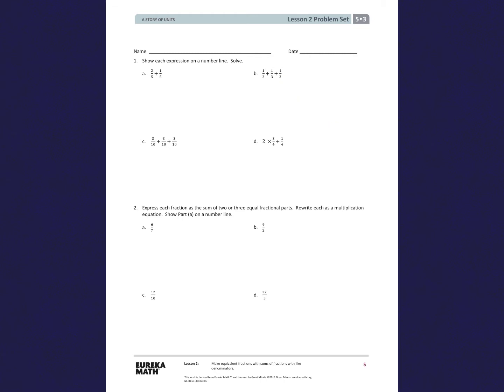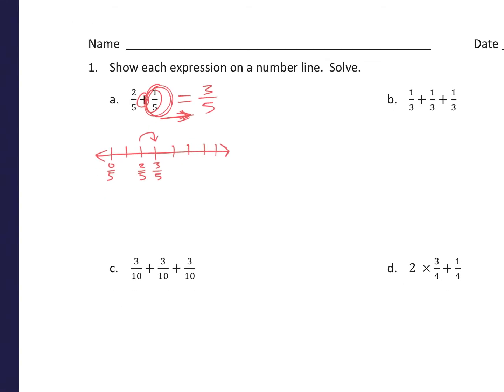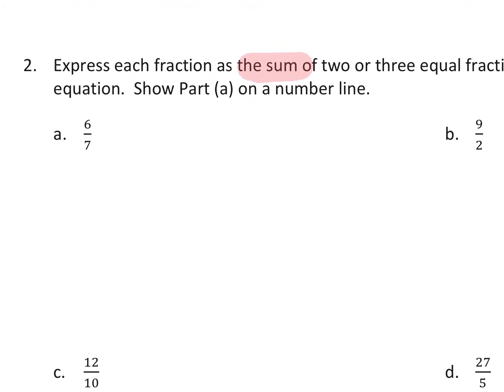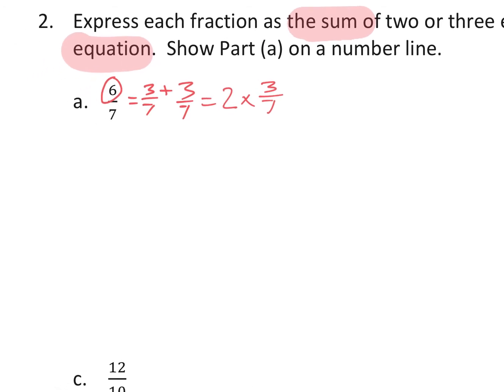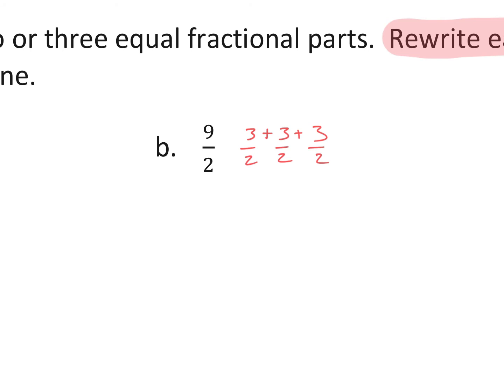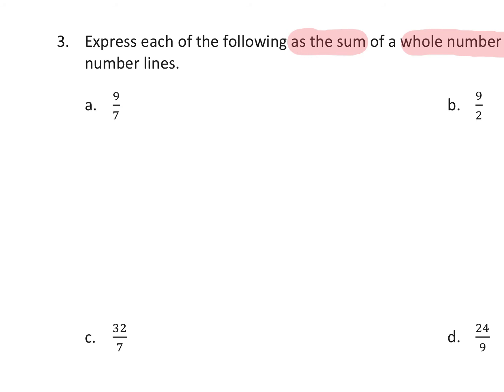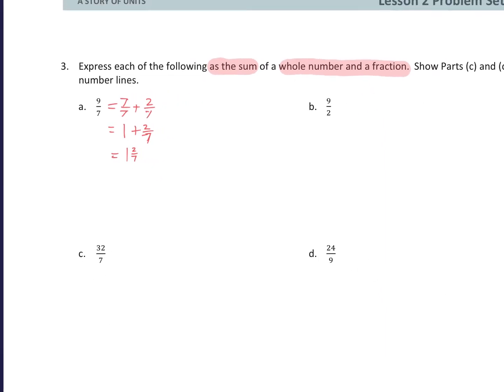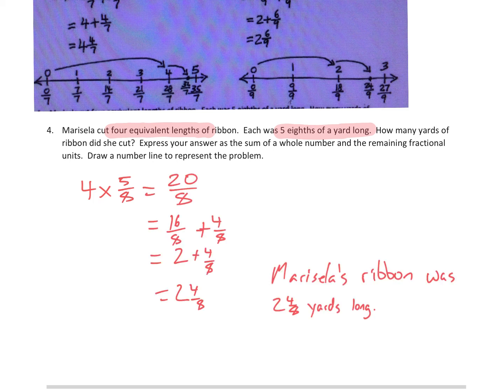Eureka Math 5th Grade Module 3 Lesson 2 Problem Set